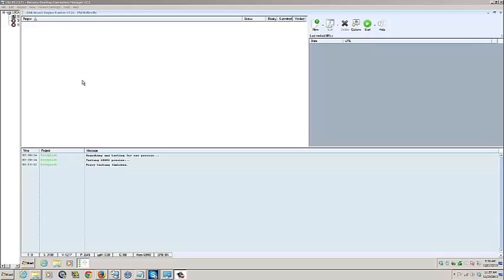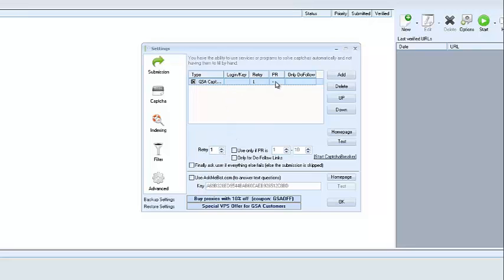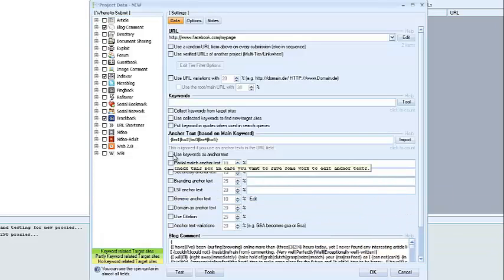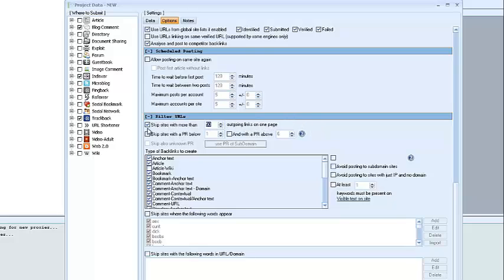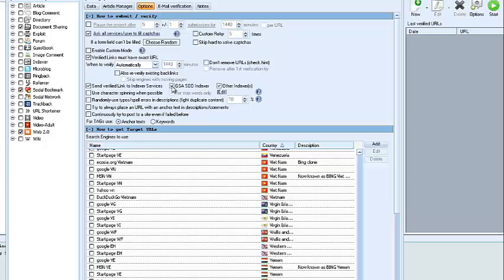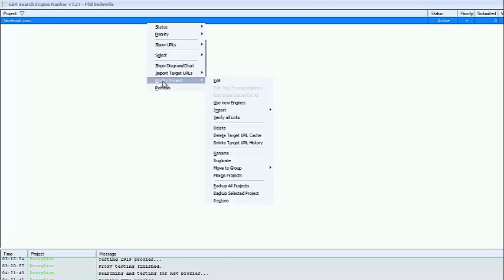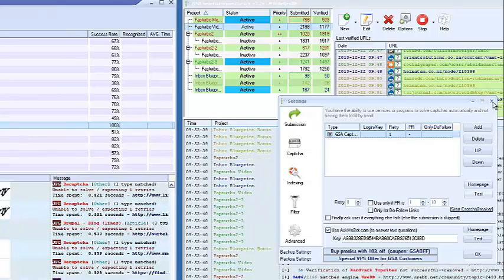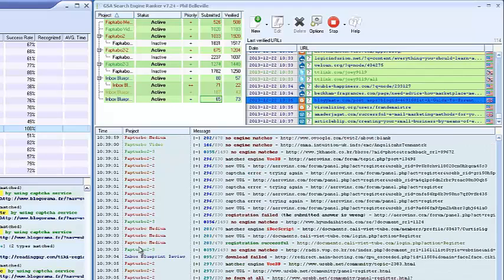[Tutorial] How To Use GSA Software For Beginer A-Z Full HD 2014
[Tutorial] How To Use GSA Software For Beginer A-Z Full HD 2014 - this video will guide you use gsa software a way best detail.
GSA search engine ranker